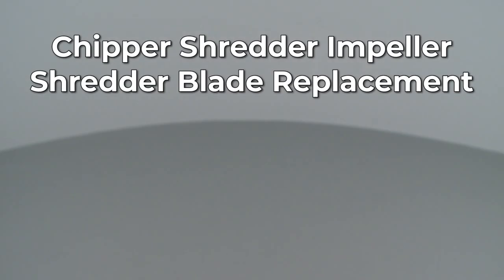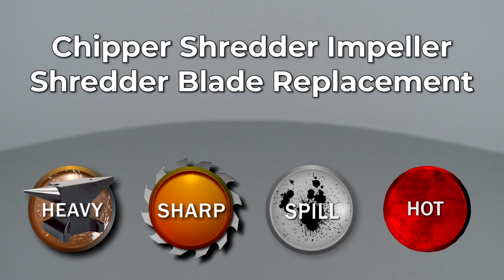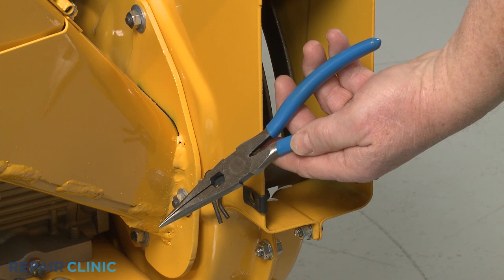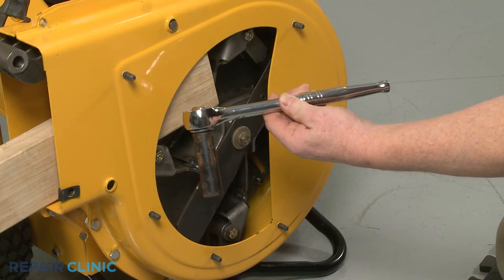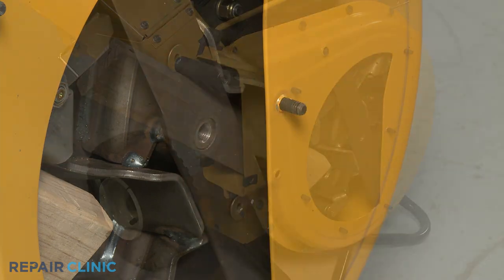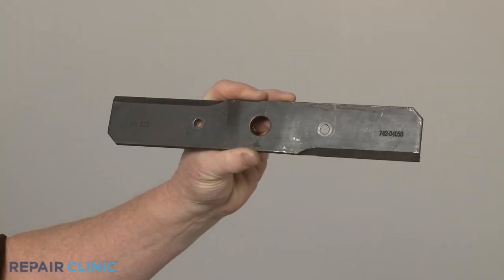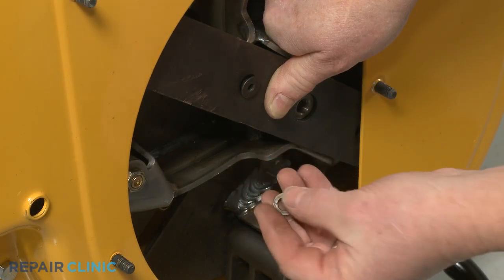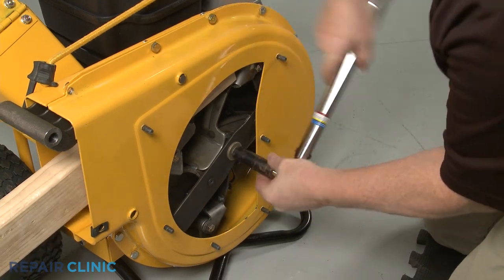Cub Cadet Chipper Shredder Impeller Shredder Blade Replacement (942-04050)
This video provides step-by-step instructions for replacing the impeller shredder blade on a Cub Cadet Chipper Shredder. The most common reason to replace this part is if shredder is not cutting properly.

Additional chipper shredder repair, troubleshooting tips, help finding your model number, and part replacement videos:

All of the information in this starter handle replacement video is applicable to the following brands: Cub Cadet